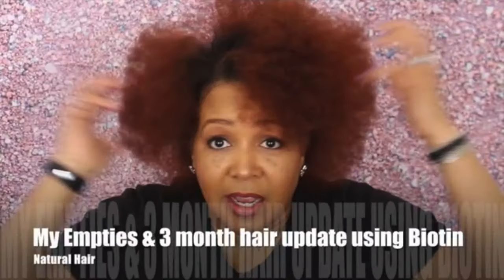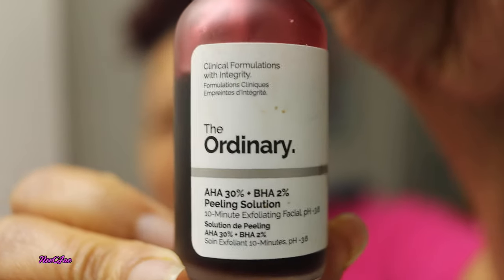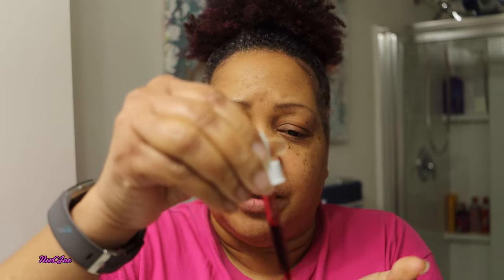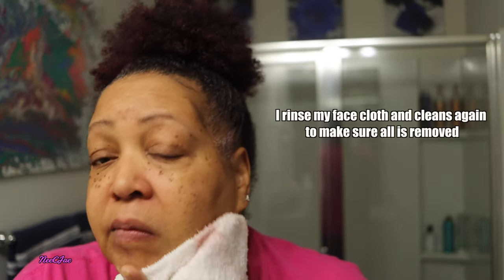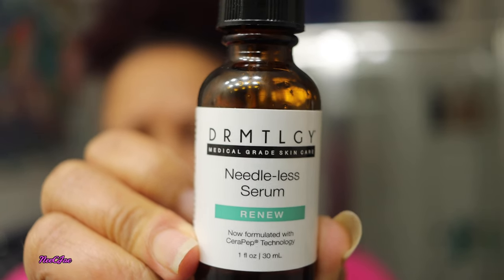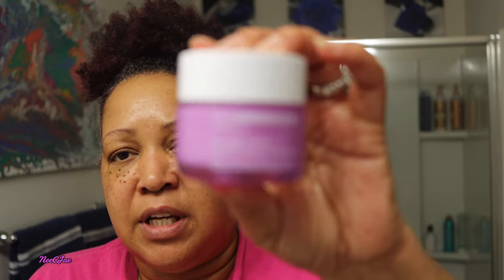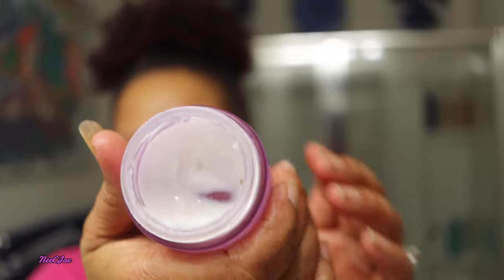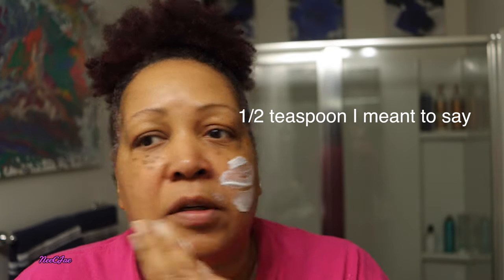IT’S TIME To EXFOLIATE! MY MORNING SKINCARE ROUTINE | DRY MATURE SKIN | Over 40 & 50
Hey beauties!! I'm back with another video! My Morning routine. It's time for me to exfoliate so I thought, why not show that too! lol. I use chemical exfoliates. Today I am using the AHA30%BHA2% Peeling solution by the Ordinary. I love this stuff! It has made a big difference in my skin as in how it looks, feels & the brightness. I love the glow I get every time I use this peeling solutions. I use this twice a month sometimes three depending on my skin needs. I hope this video is helpful.

Advance cliniclal

Vitmanin C’s
Advance Clinicals

Retinol’s
Advance Clinicals or a great deal is

Publishing: 10k2 Flight Music
Stephanee’s Groove: Written for NeeCJae by Ray Johnson